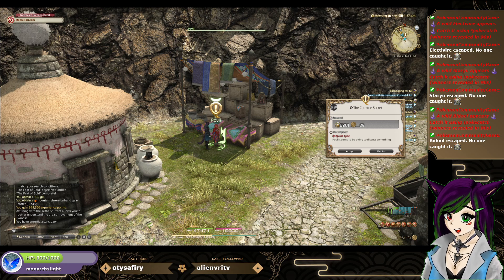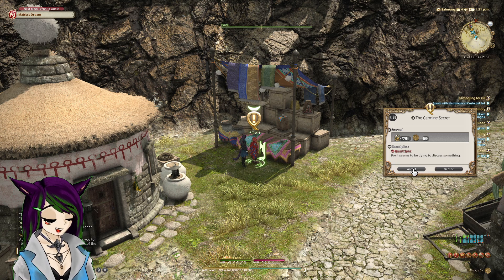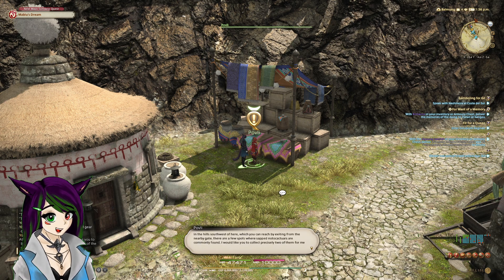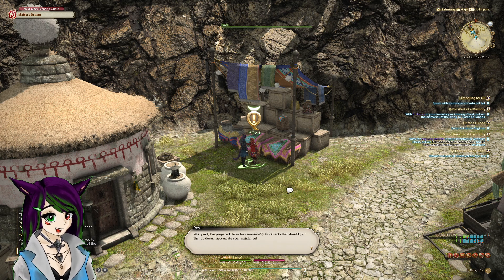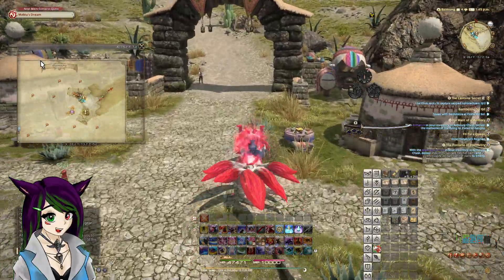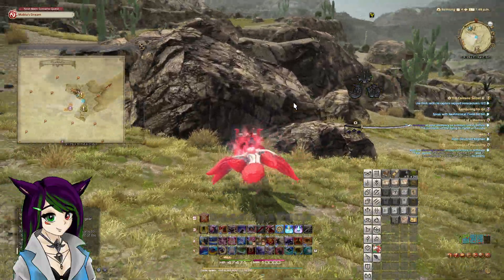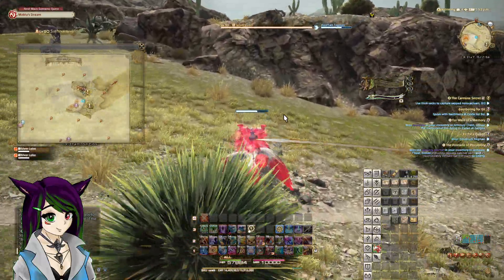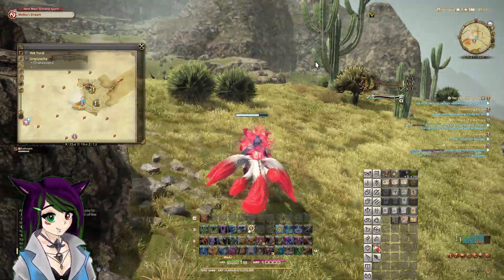final fantasy xiv online the carmine secret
we stream everyday from 12am Eastern -3am eastern or later